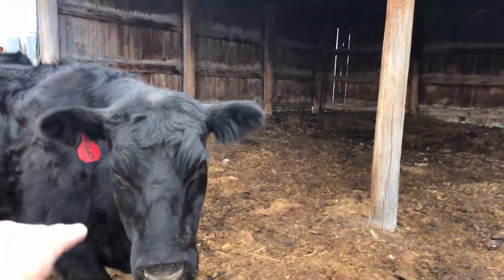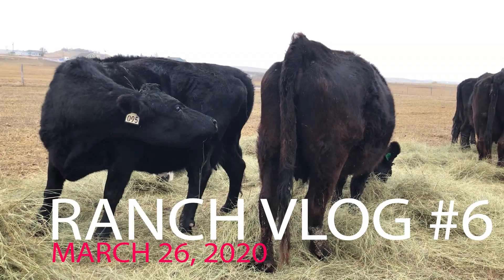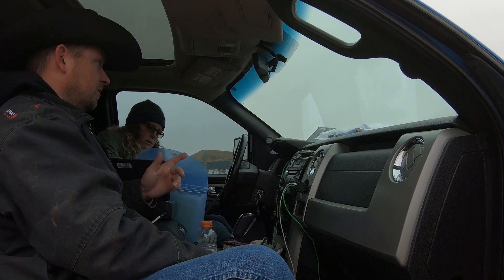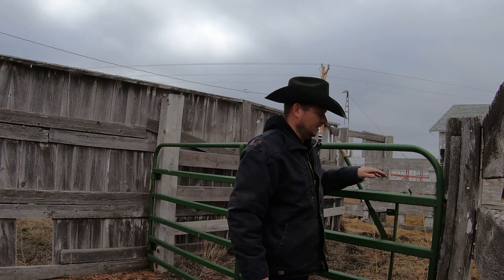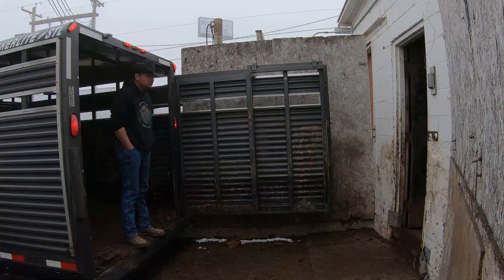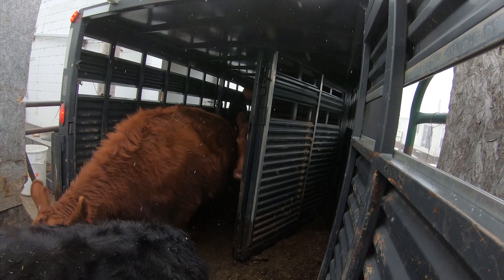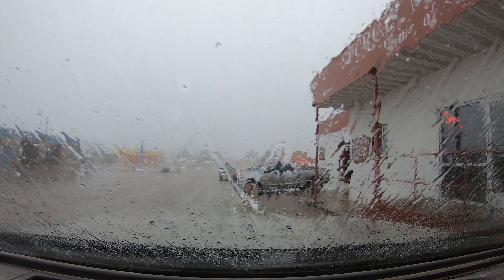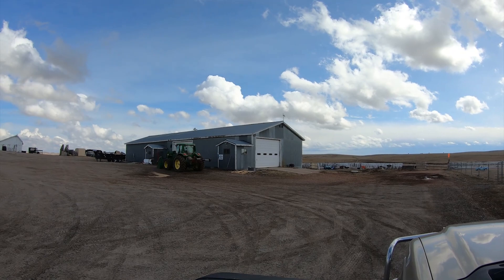Steers Leave for Processing